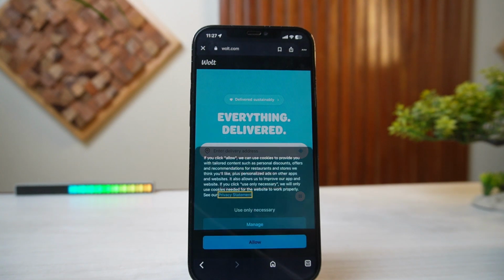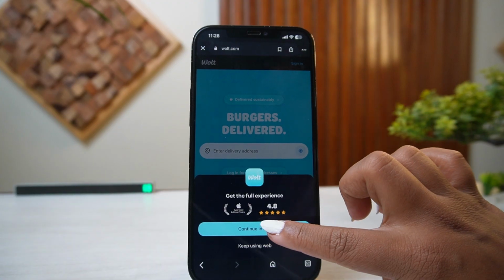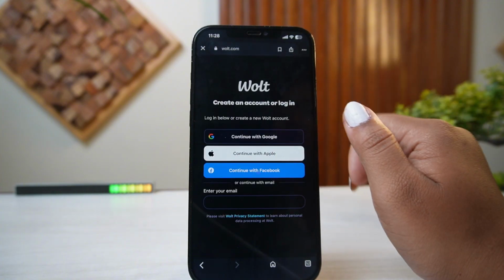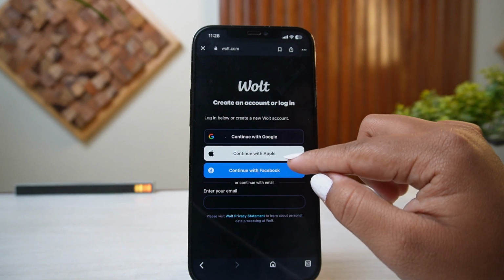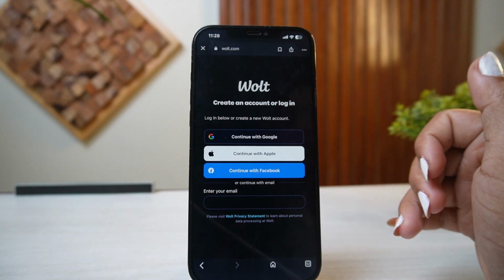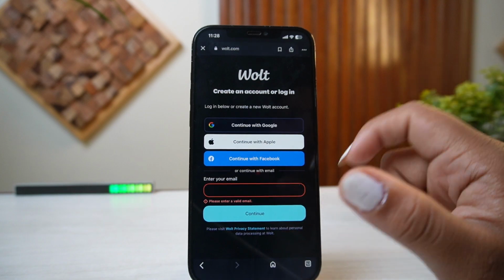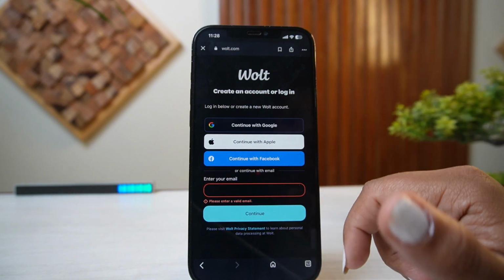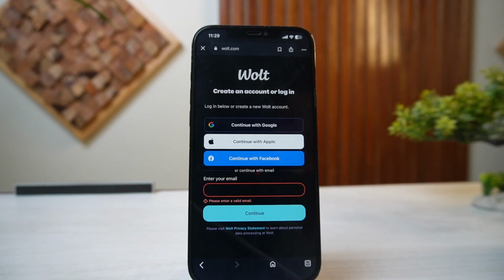How to Login to Wolt Account After Forgetting Password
Forgot your Wolt password and can’t access your account? In this video, we’ll show you how to recover your Wolt account and log back in step by step. Whether you’re using the Wolt app or website, this guide explains the password recovery process.

We’ll walk through the Wolt login process and show you how to use the password recovery option.

If you forgot your Wolt password, can’t remember your login details, or are having trouble signing in, follow along with this tutorial. We’ll cover the essential account recovery steps and what to check if you don’t receive the recovery email or verification message.

By the end of this guide, you’ll know how to reset your Wolt password and successfully log in to your account again. Follow each step carefully to make the Wolt account recovery process quick and straightforward.

[1] "What happens if I forget my login details? – Wolt-Onsi"